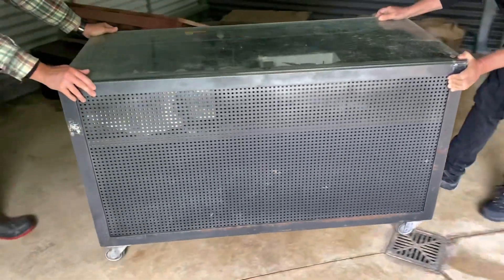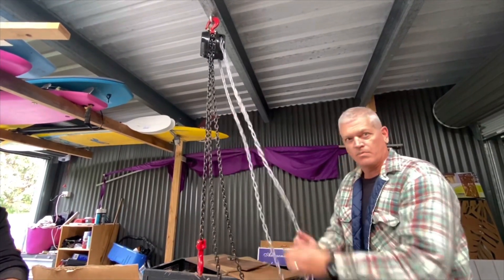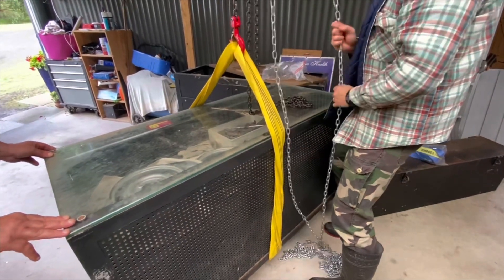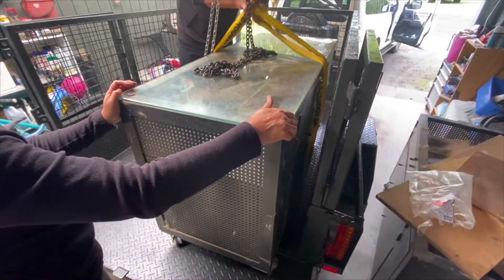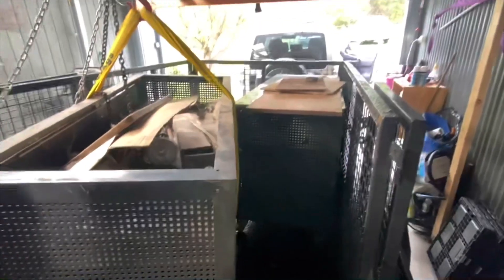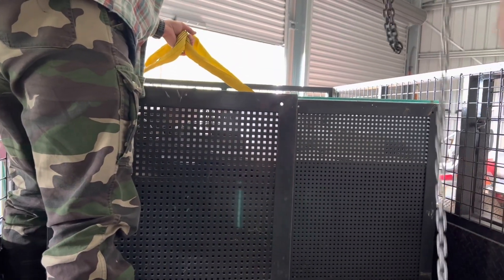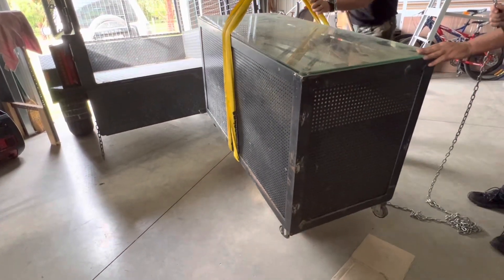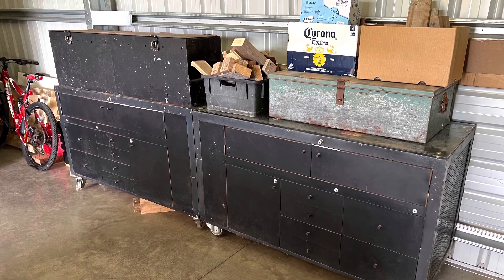How To Lift REALLY Heavy Stuff | Using a Block and Tackle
In this episode I walk through how I lifted and moved a couple of really heavy tool chests.

 By using the power of pulleys you can lift significantly heavy objects safely, so that’s what I did.

This video shows how I went about doing this.